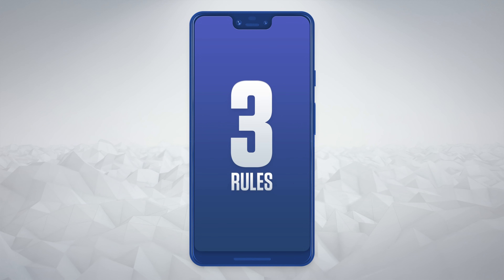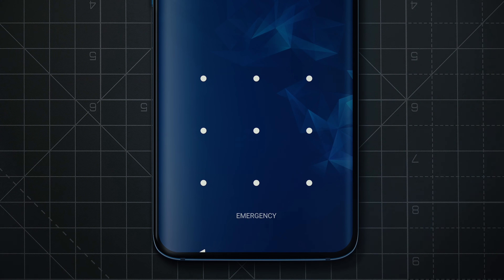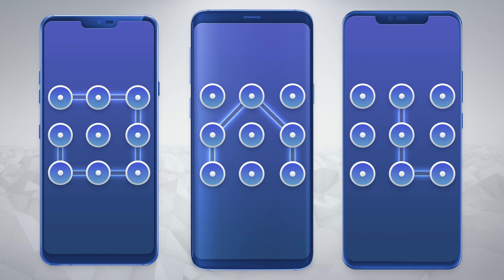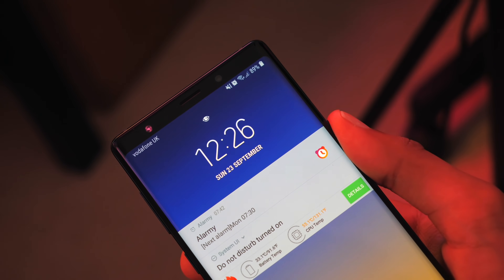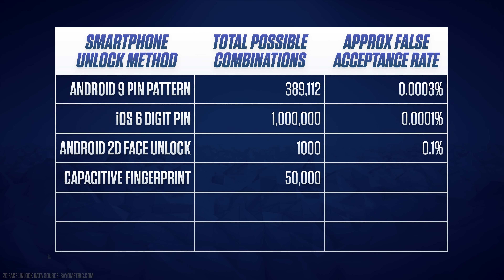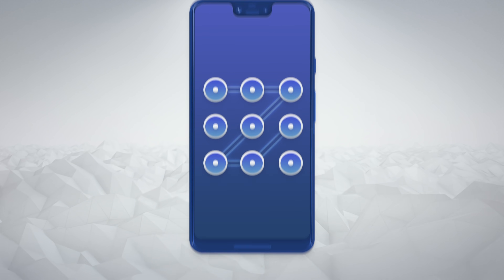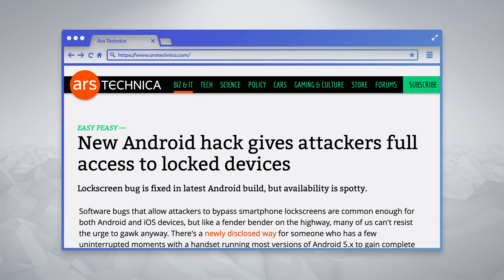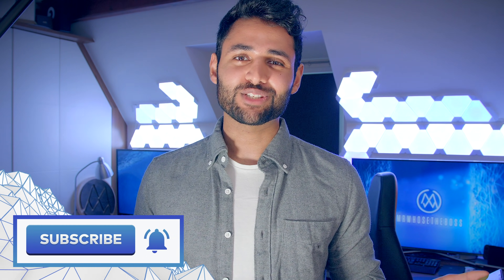How secure your Android Unlock Pattern ACTUALLY is.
Your Android Smartphone's Unlock Pattern Lock Screen is more secure than you think, but does it beat the Fingerprint scanner?  What about a face Scanner? Face ID?  Ultrasonic Fingerprint Sensor?